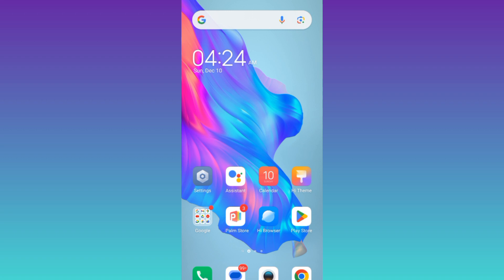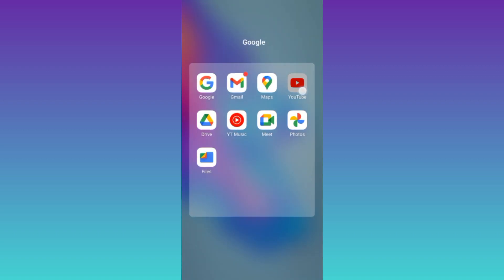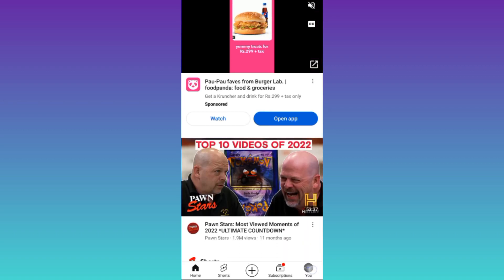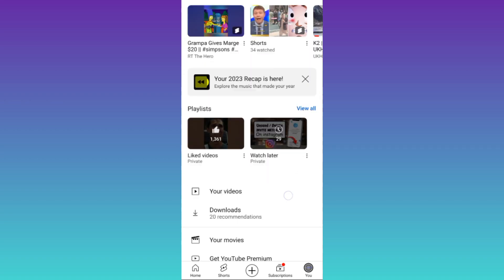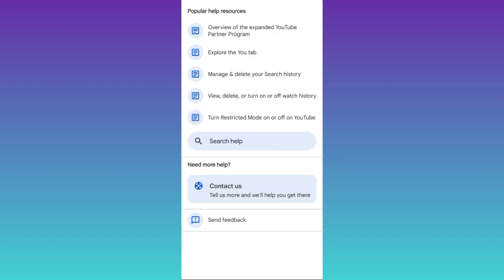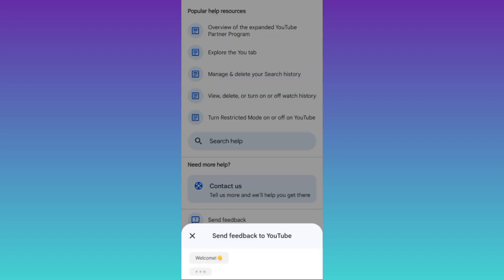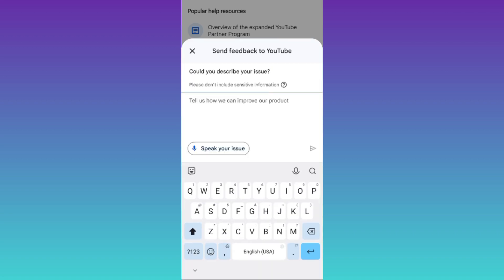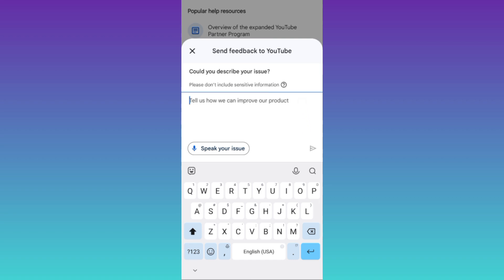How to Unsubscribe all Youtube Channels at Once (2023) | Unsubscribe all Subscribed Channels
So sit back and learn how to unsubscribe everyone on youtube.